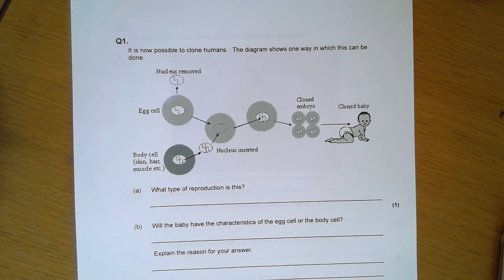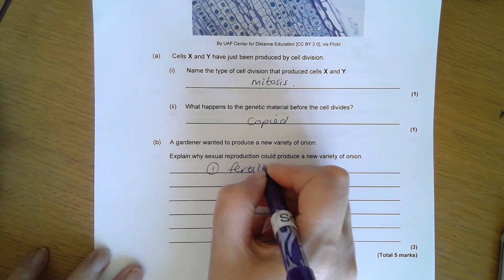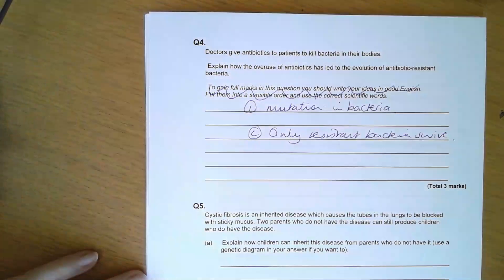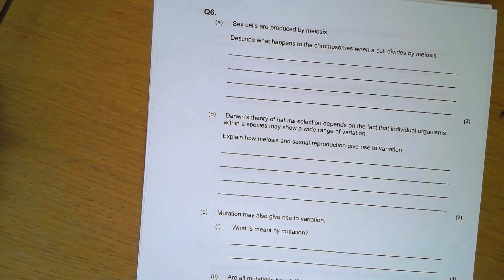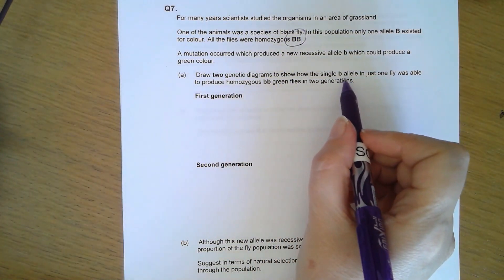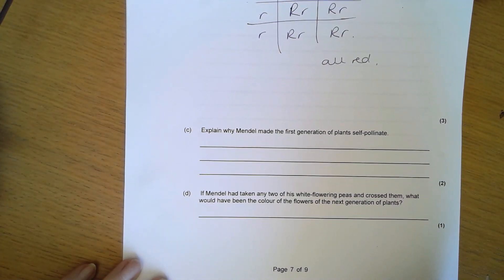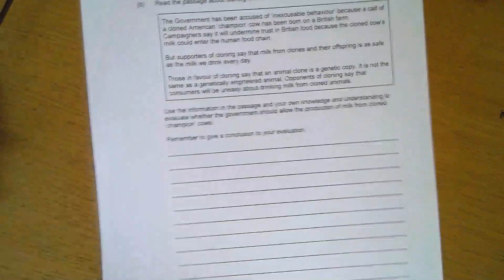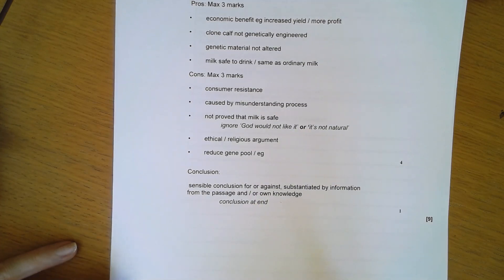Inheritance questions run through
A run through of the inheritance exam question answers.